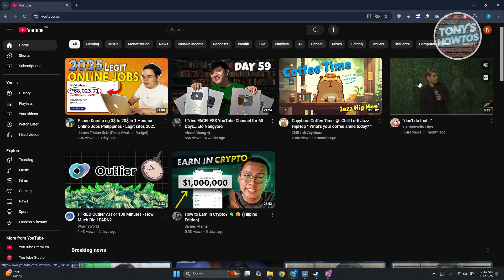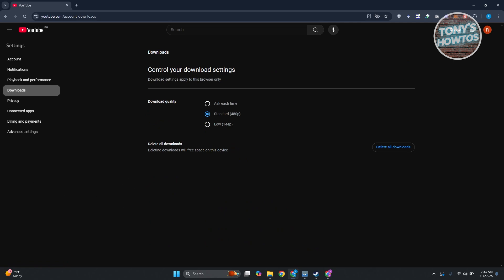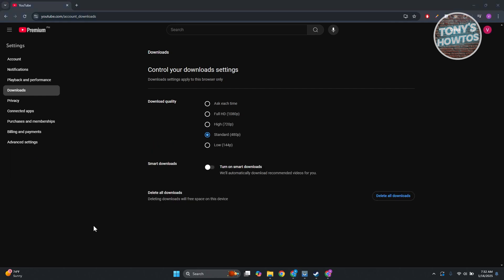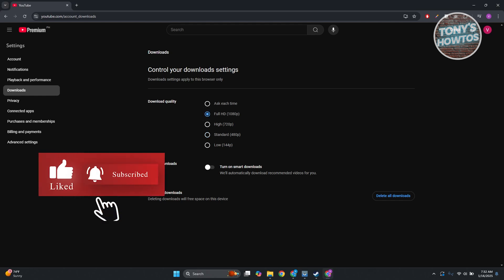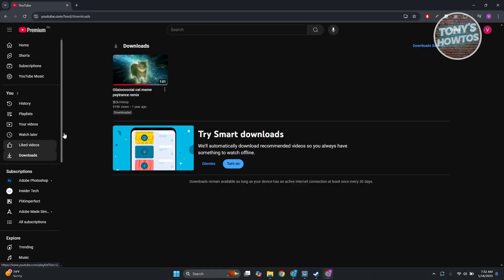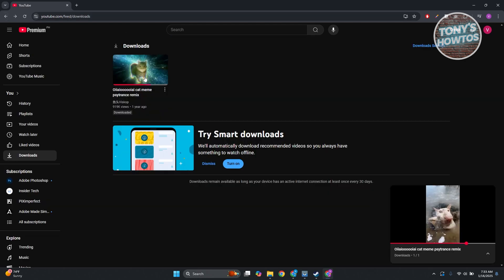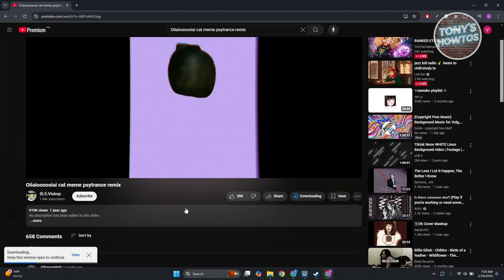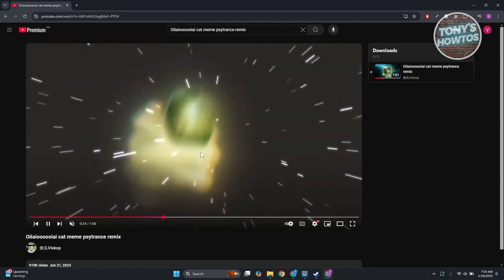How to Download YouTube Videos at High Quality (2026)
In this video, I show you How to Download YouTube Videos at High Quality in 2026. The quick and easy tutorial how to save youtube video in high resolution. Do you want to know step by step how to get youtube videos ih high res in 2026? Yes? Great!